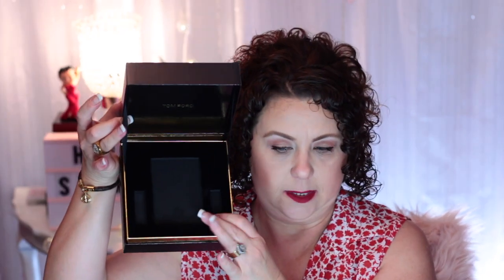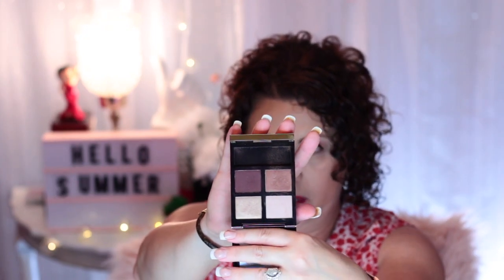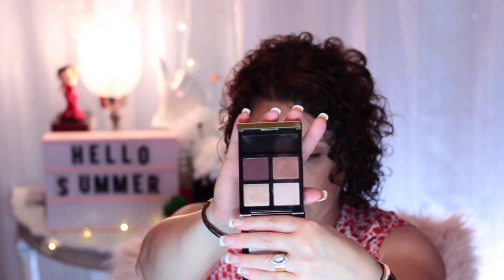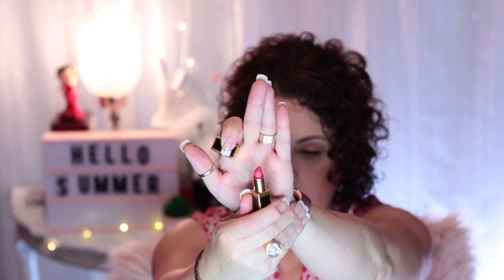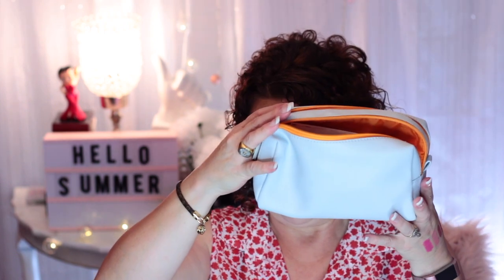Nordstrom Anniversary Haul Beauty Edition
Products Mentioned:

Tom Ford Eyeshadow and Lipstick Set

OUI Summer Faves Set

MAC Patrick Starrrr Eyeshadow Palette

A'PIEU Milk Sheet Mask Set

Estee Lauder Nutritious Vitality 8 Radiant Eye Jelly

Too Faced Sex, Gold & Chocolate Set

Clinique Clarifying Lotion 3 Duo
Sold Out Sorry

Kat Von D MetalMatte Mini Eyeshadow Palette

Sephora Collection Luster Matte Long Wear Lip Color in Fig Luster

Category
Howto & Style